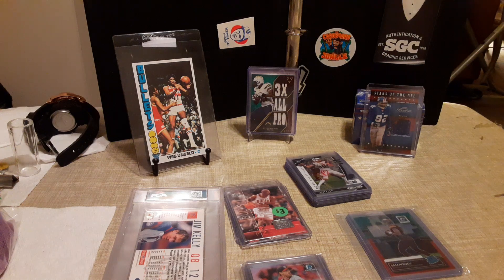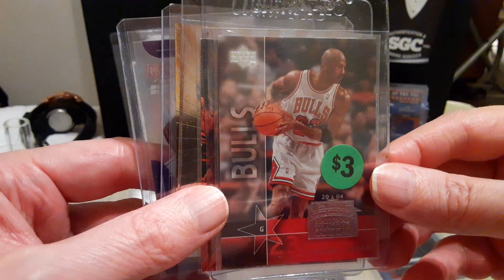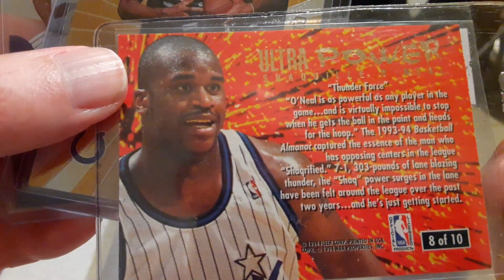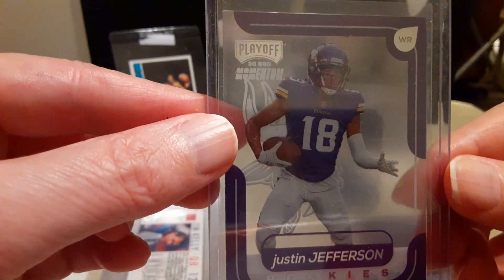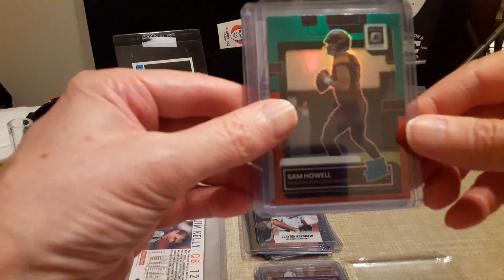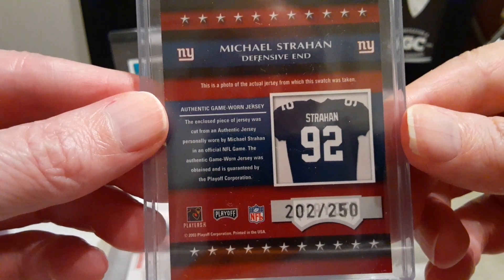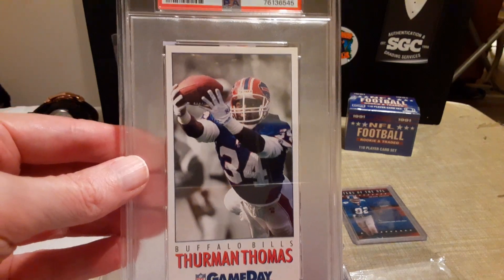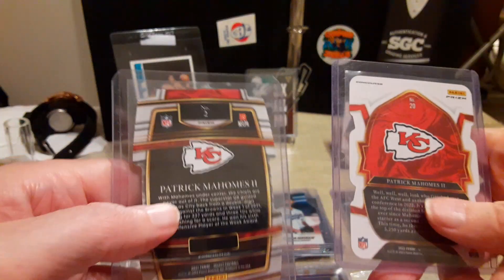Recent Card Show pick-ups. Football, Baseball, & Basketball plus a few Ebay pick-ups.